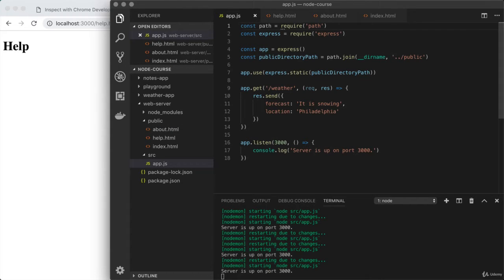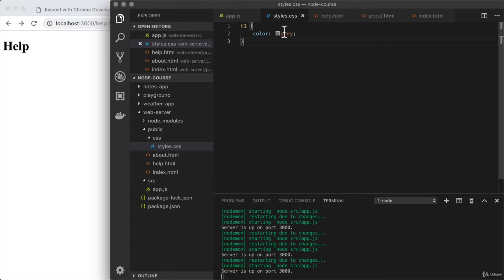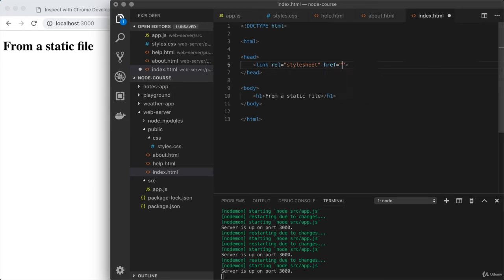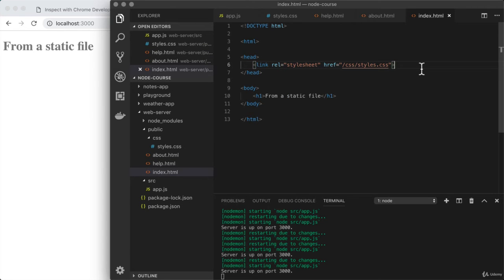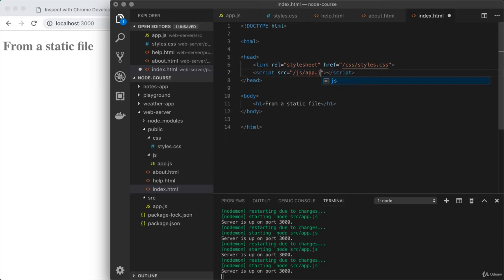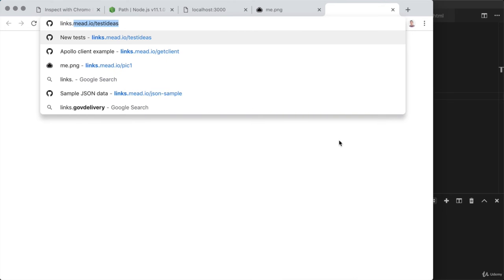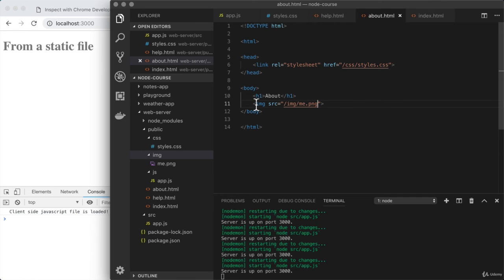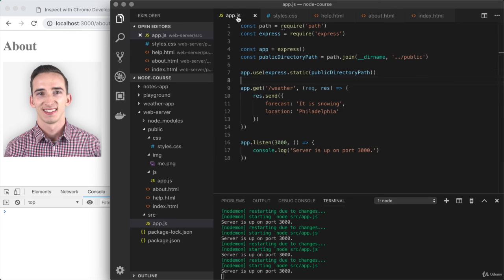Serving up CSS, JS, Images, and More [The Complete Node.js Developer Course (3rd Edition) 2021]